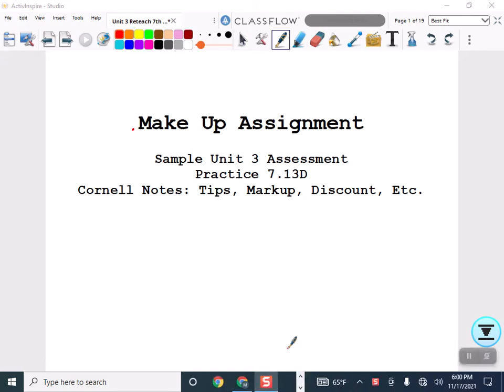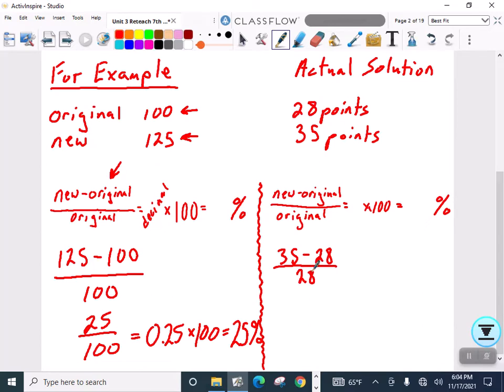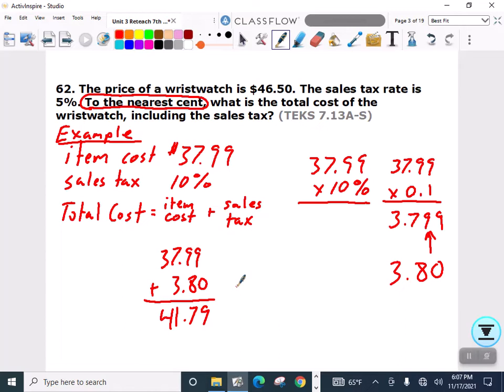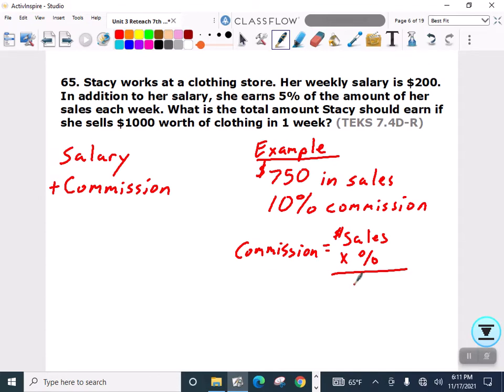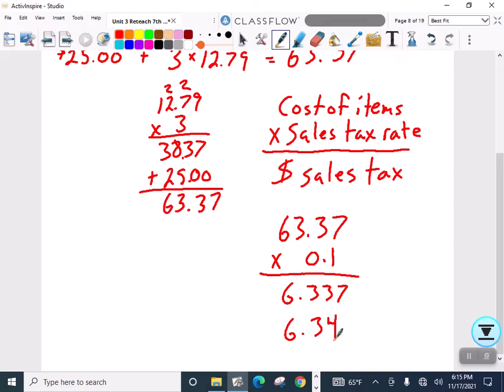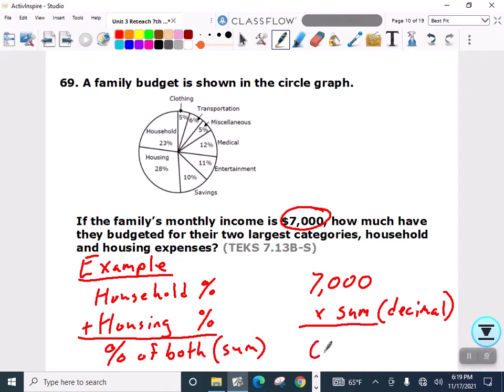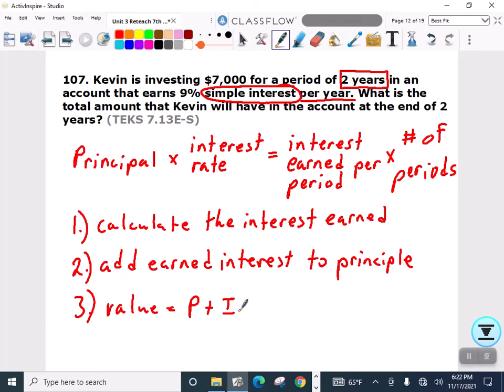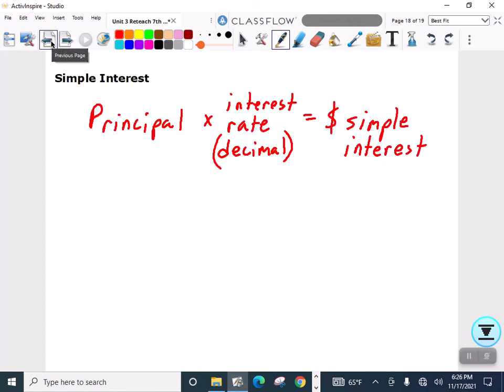UnMake Up Assignment